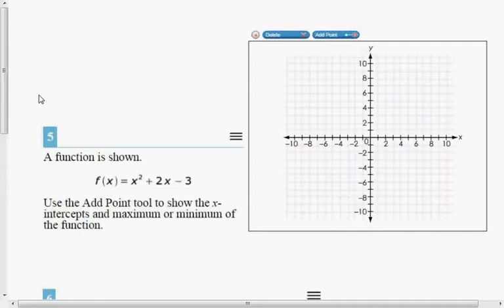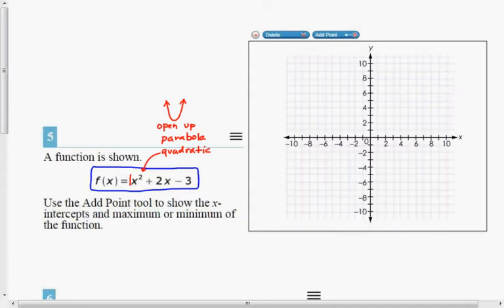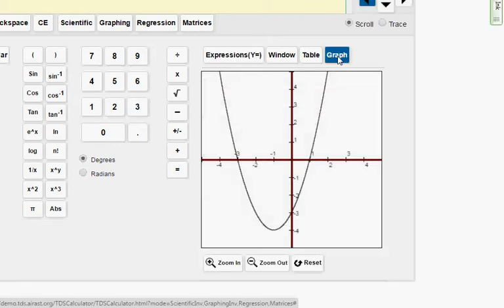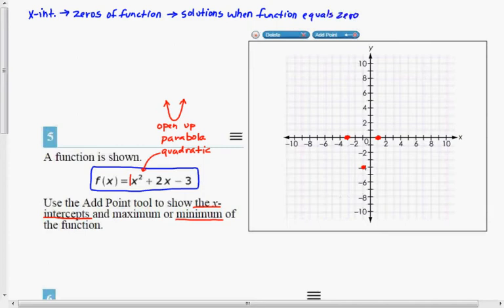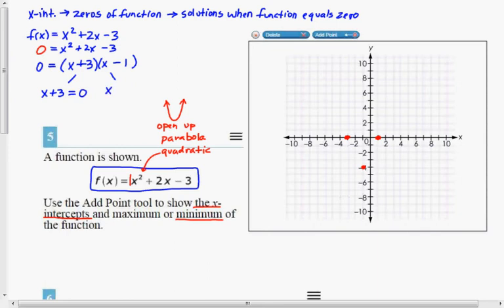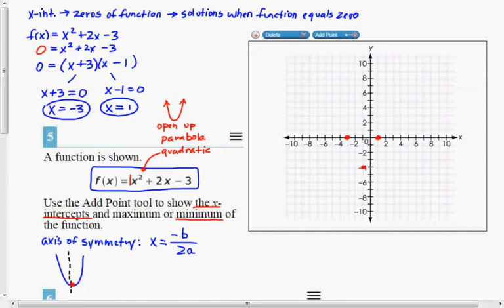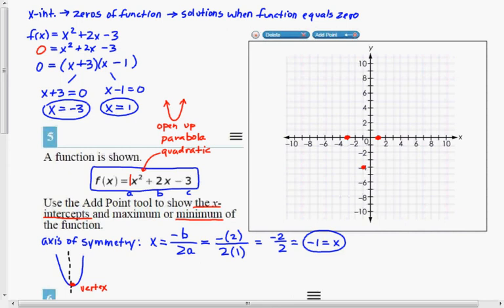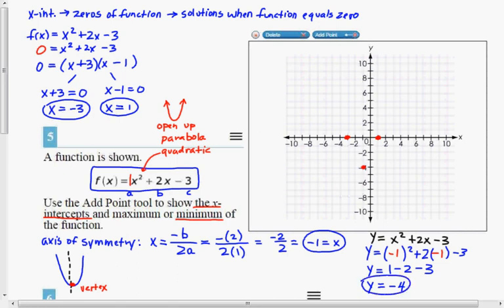Ohio AIR Test Algebra EOC #5